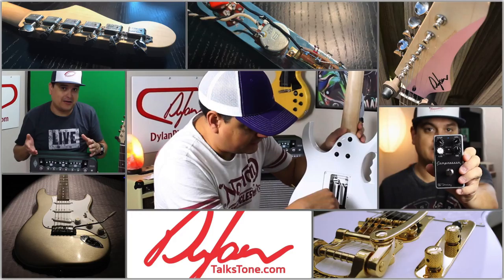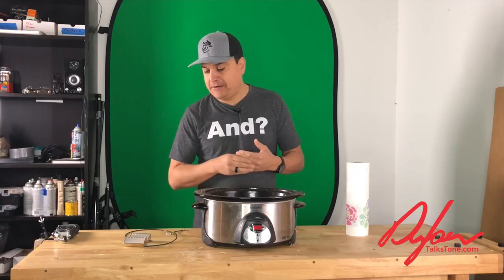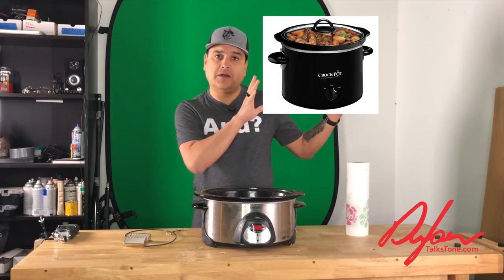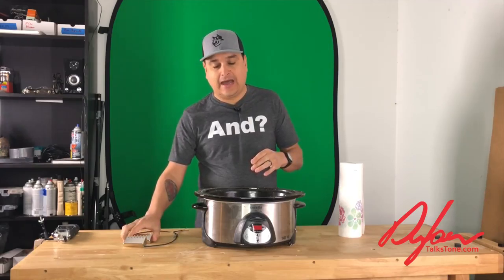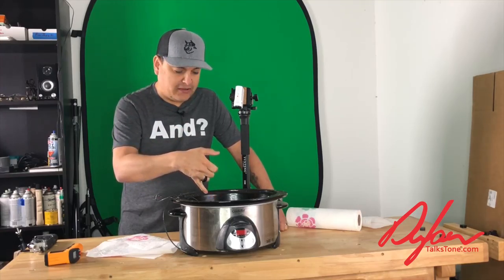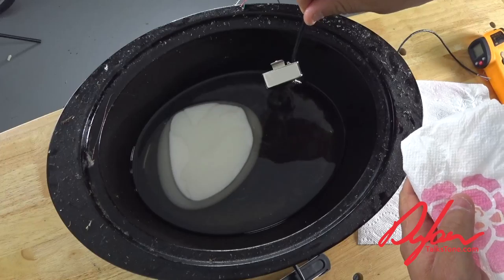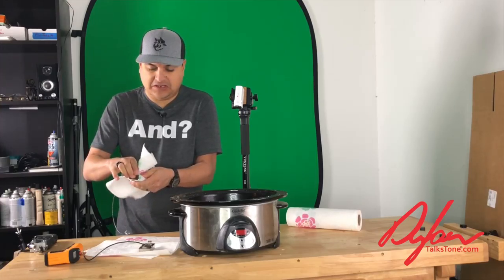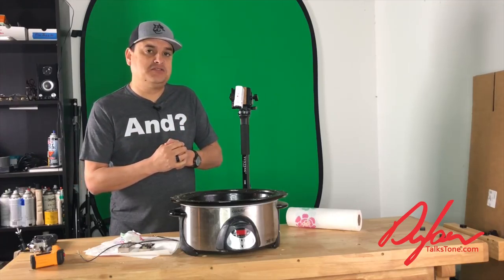How To Wax Pot Guitar Pickups Do it Yourself At Home Also, Beeswax VS Paraffin - Episode 296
This is the crockpot that I would get for this project

Infared Thermometer

Paraffin Wax

Lighting
Ring Light

Cameras

Tripods
Monopod

Audio
Zoom H5 recorder

Focisrite 2i2

Behringer Mixer

Betterlivestream.com